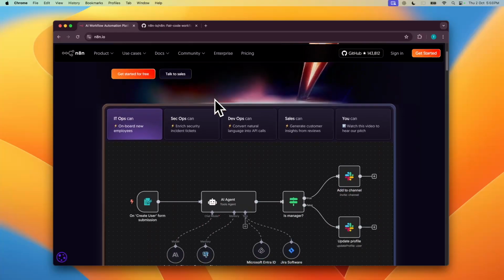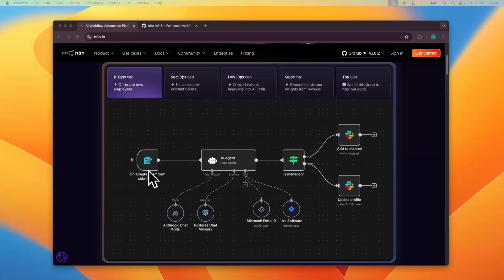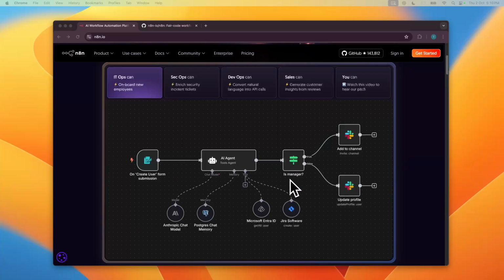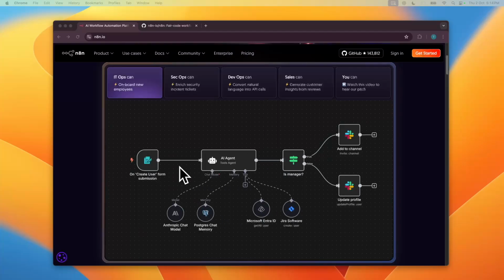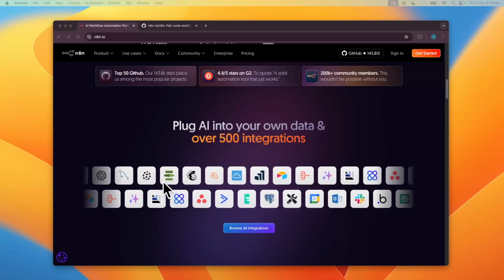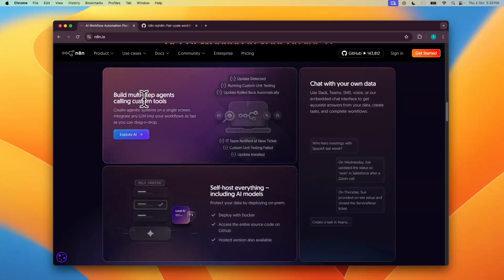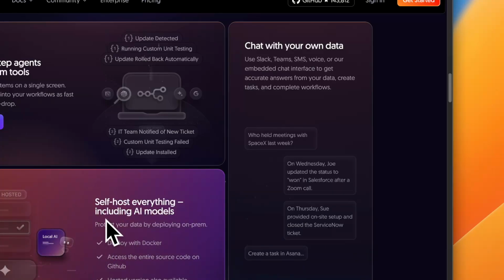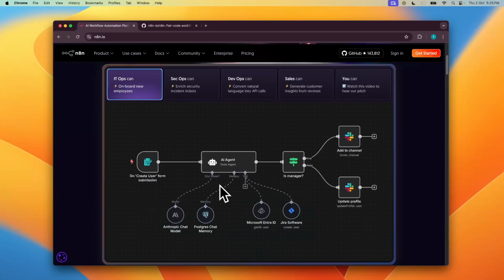n8n Course #1 - What is n8n?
A first step to learn about n8n! A super simple introduction to make you understand what n8n is, what we mean my workflows and how n8n automates them. We go over
- the visual workflow editor, the drag and drop feature,
- different types of nodes like trigger and action nodes
- AI chat model integration
- code when you need it
- sample use cases
- multiple app integrations
- n8n.io, n8n github repo

This video is a part of a course series on n8n where we learn and build some example worflow automations. Join in to keep learning!

CHAPTERS
00:00 What is n8n, workflow automation example
03:07 Key feature 1 - Drag drop Visual Workflow Editor
03:27 Key feature 2 - Flexible Node Types
04:06 Key feature 3 - Multiple App Integrations
05:11 Key feature 4 - Code when you need it
05:43 Key feature 5 - Multiple Use cases
07:11 n8n Github
08:03 Summary

n8n, workflow, automation, node, ai, agent